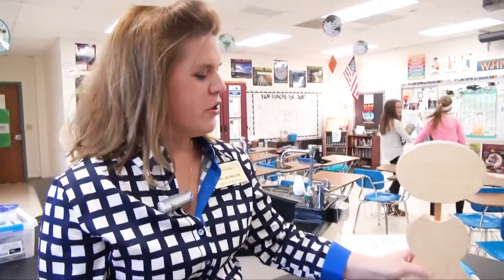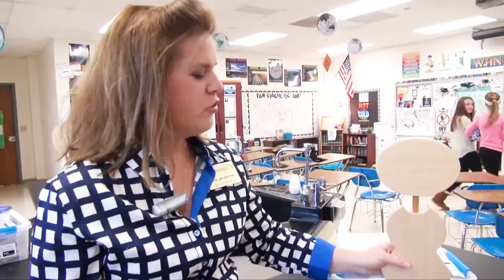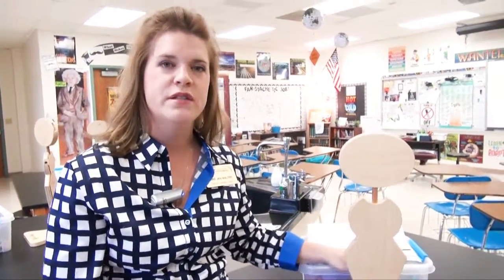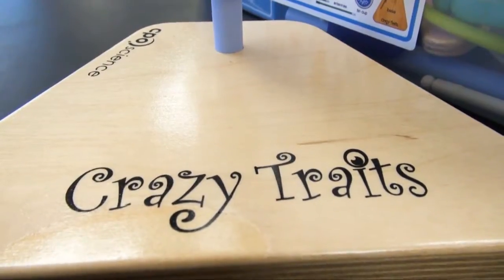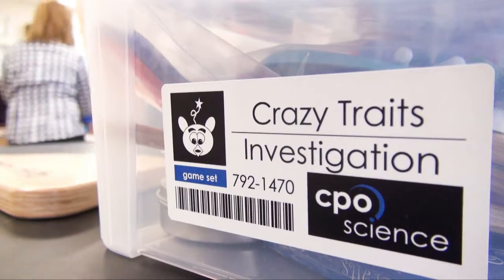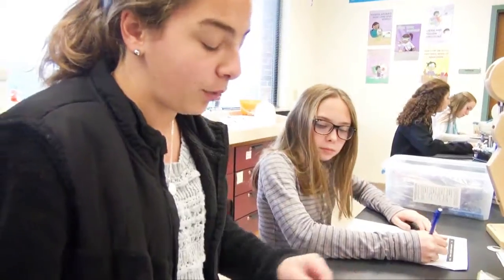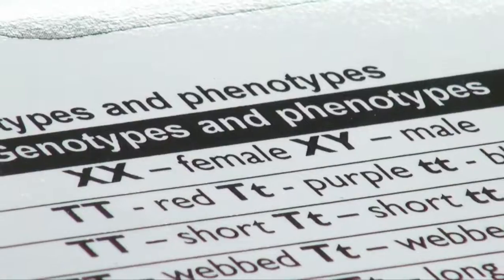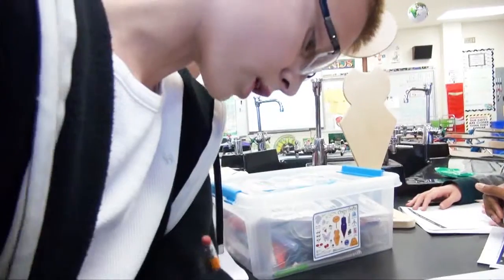OMS Donors Choose Jenn Walter Project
Jenn Walter is an Oakville Middle School science teacher whose students are studying genetics and heredity thanks to a grant she received through an educational philanthropic website known as donorschoose.org.

Walter’s twelve-hundred dollar grant application, for an educational game called “Crazy Traits,” is designed to demonstrate survival of the fittest.

“They are crazy creatures you can build to help students learn about patterns of inheritance,” said Walter.  “First students have to find out the traits of their creatures.  They have to discover the genotype by flipping coins which represent alleles.”

Walter said the flip of the coins demonstrates the traits parents can pass to their offspring.  Once students have filled out a profile featuring their creature’s characteristics, they have to construct him or her according to whether the creature has a tail, eye color, hands or paws, etc.

“It follows exactly with our curriculum,” said Walter.  “Several of our goals or grade-level expectations are for students to be able to know how traits pass from parents to offspring, and how organisms can best survive in their environments.”

Walter said more than half of her funding came from the Bill and Melinda Gates Foundation.

“And the last of our funding came from our school PTO,” she said.  “They chipped in too."

Anna Layton is another seventh-grade science teacher who was chosen to receive grant funding from donorschoose.org.

"We are very grateful," said Walter.